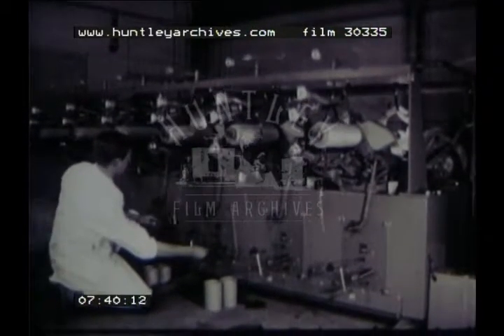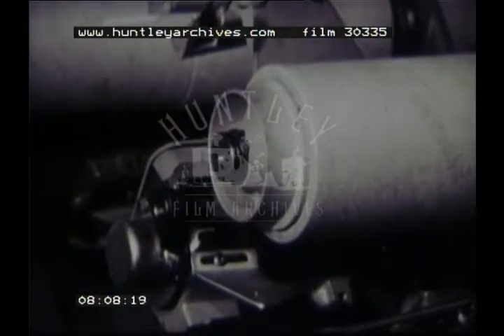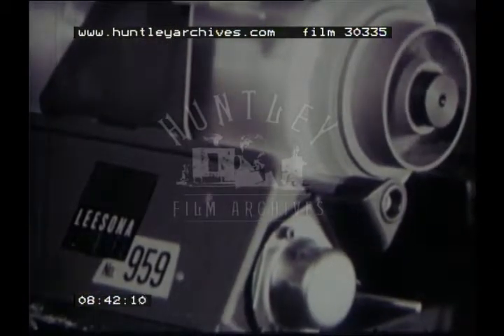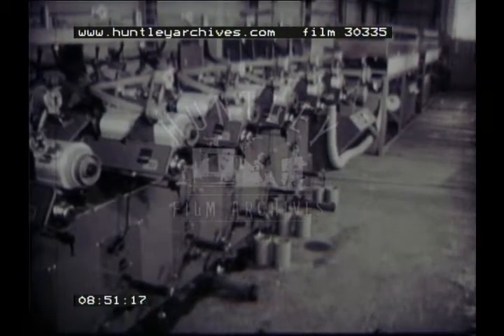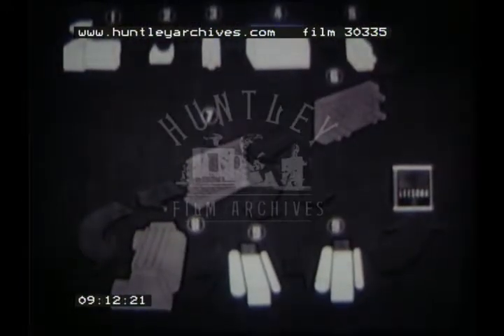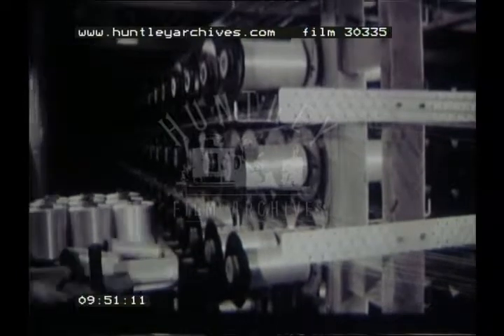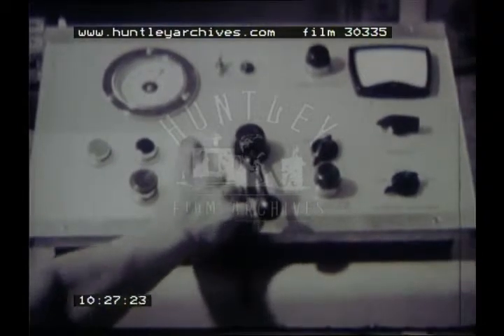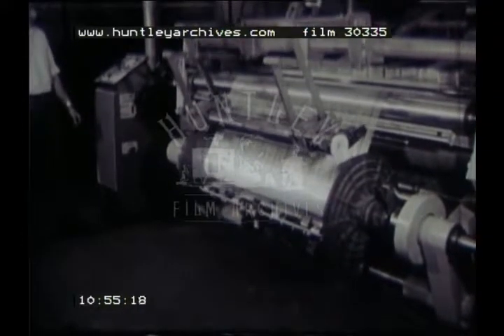Factory Spinning, 1970s - Film 30335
Leesona Corporation Textile Factory spinning and weaving Machines 1970's